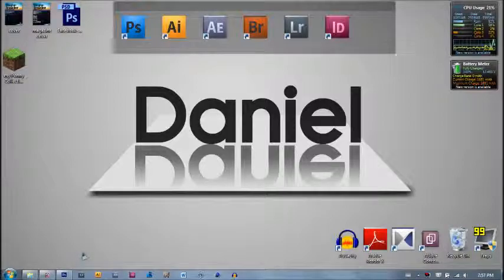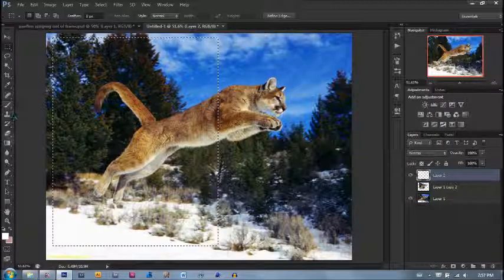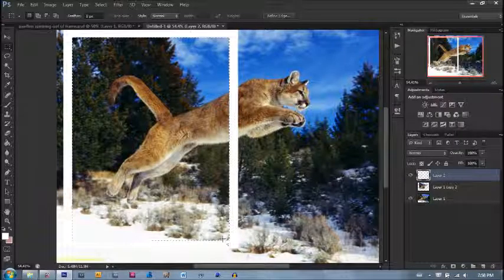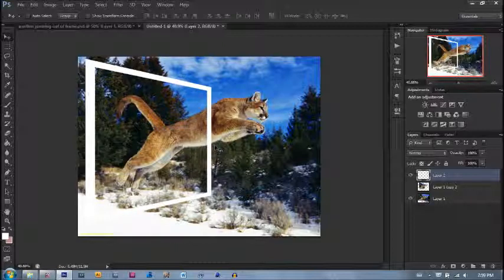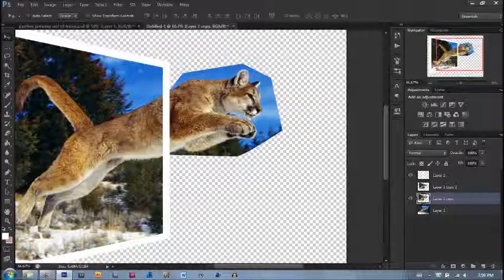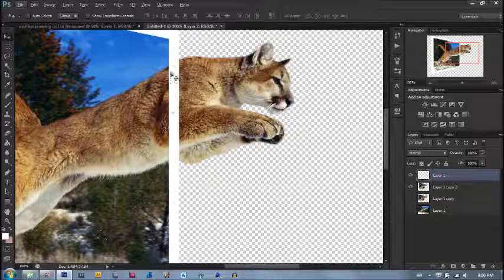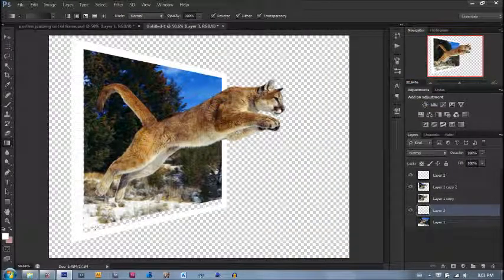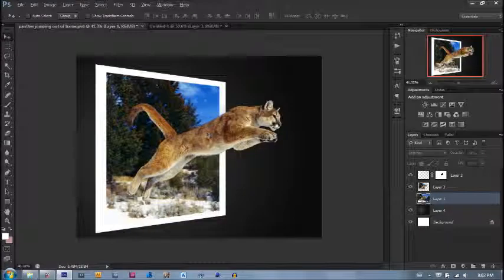Panther Jumping Out Of Image - Photoshop